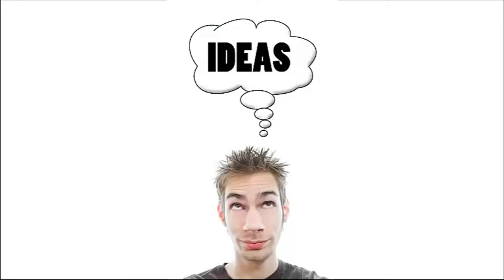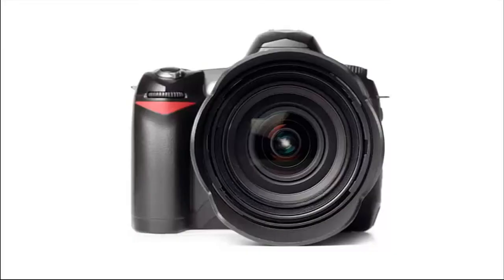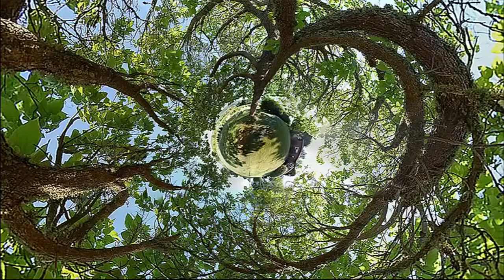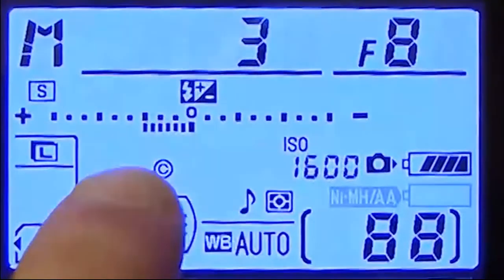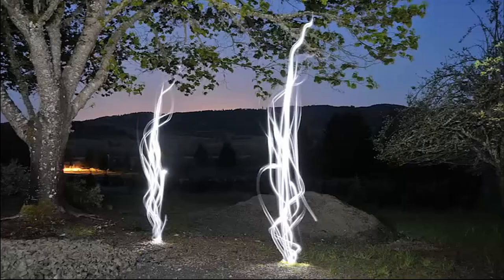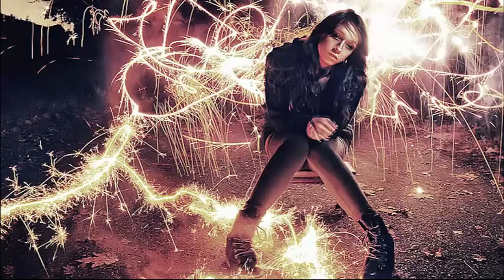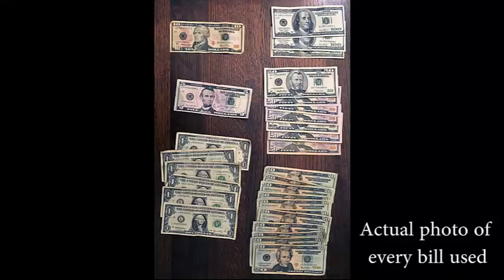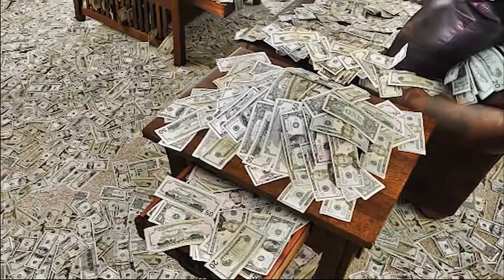Photography Tips Australia - Top Secret Photo Techniques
Discover the Top Secret photography techniques to create Mind-Blowing Artistic Images that all those hotdog pro photographers out there will NEVER reveal their secrets to you... !

Photography Tips Australia - Top Secret Photo Techniques.If you want to take great pictures, the secret is mostly patience and knowing your camera. Once you know the capability of your camera, you can go a long way when it comes to taking great pictures.  If your camera has a problem with certain angles or lighting, this should always be taken into account.  After this has been solved, it is easy to take great pictures.Photography Tips Australia - Top Secret Photo Techniques.
I see so many photos where the person taking it clearly just points, shoots, and leaves. There's no thought into what might be possible and the room is simply photographed 'as is' whether it's a mess, or dark, not brilliantly arranged, or whatever.Photography Tips Australia - Top Secret Photo Techniques. Generally, when it comes to living rooms, it's the corner where the door leads from the entrance hall. Wedge the door open and stand in the doorway, getting back as far as you can without including the door handle or frame. That's not a one-size-fits-all-solution, but it works in most cases.Photography Tips Australia - Top Secret Photo Techniques.Learning just a little bit about your camera will have a massively positive effect on your photos. Little things like which setting to use, how powerful to make the flash, and how to keep the aperture open a bit longer to grab more light, take 5 minutes to learn and provide a lifetime of improved photography. I promise you, once you get yourself off the 'auto' button and start to take control of things, you will not regret it.